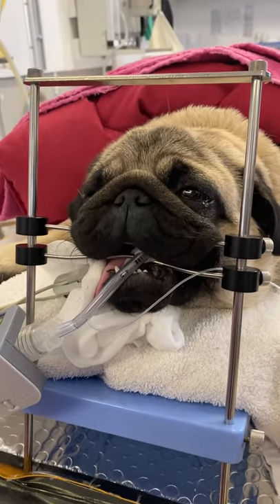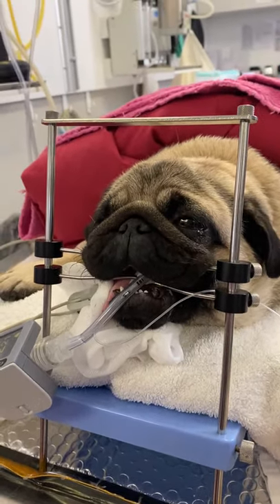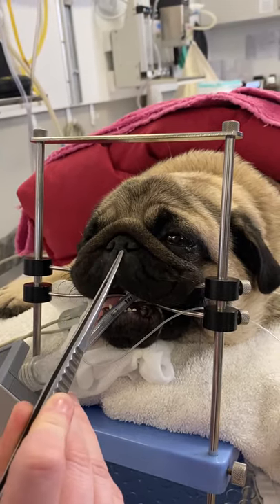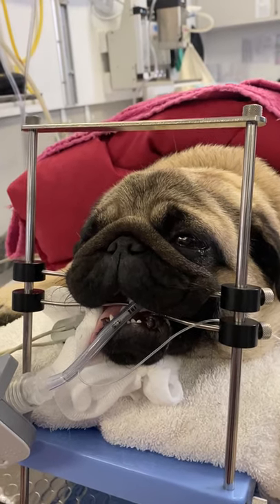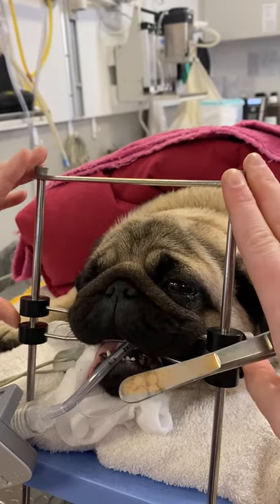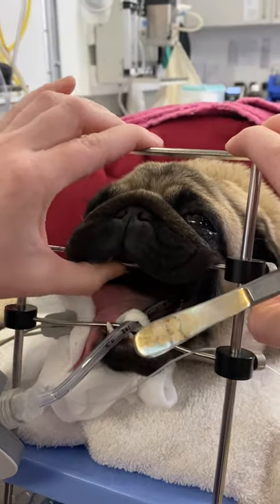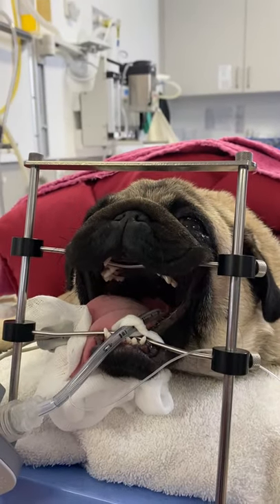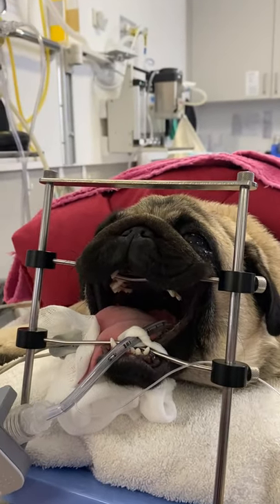Short story on brachycephalic positioned for surgery